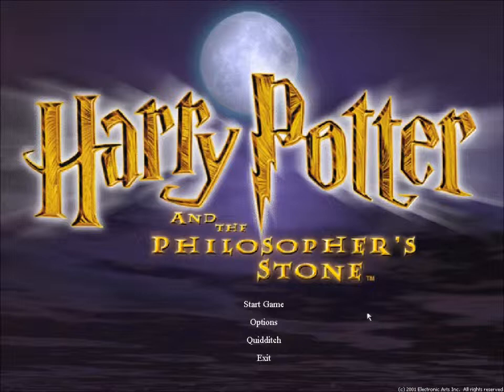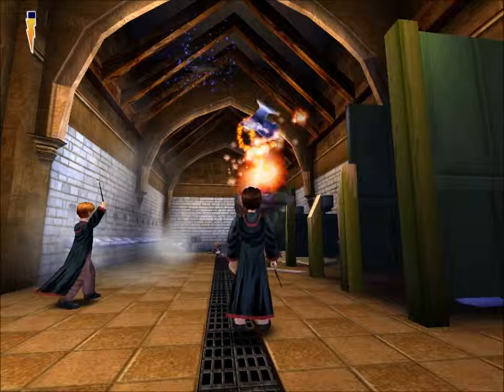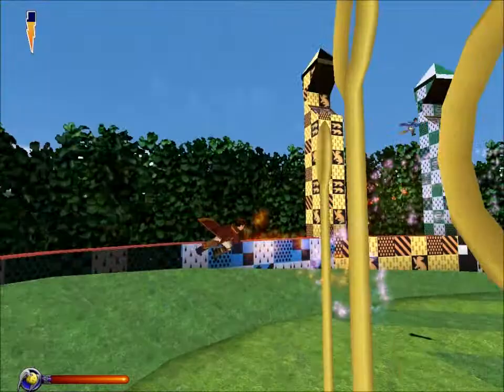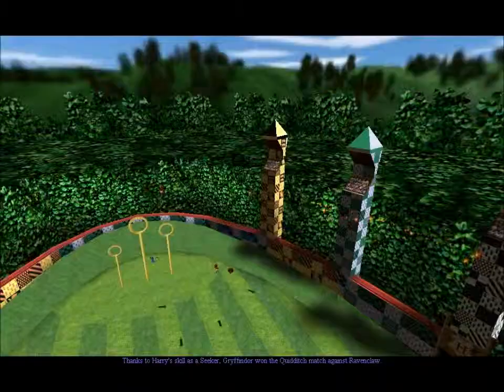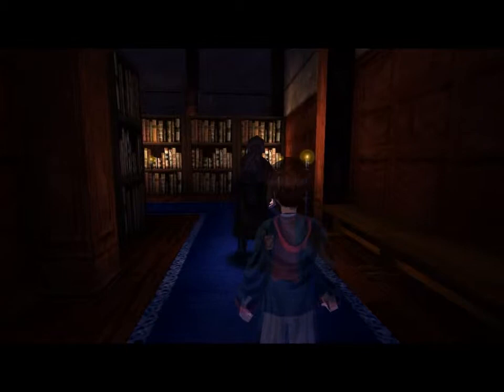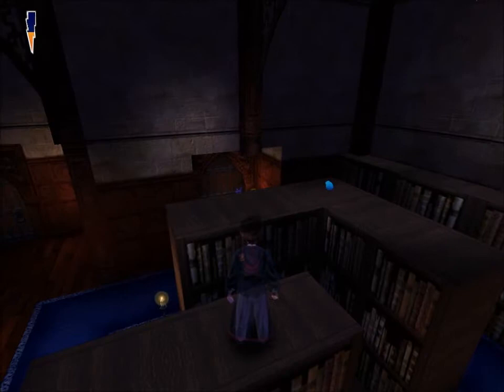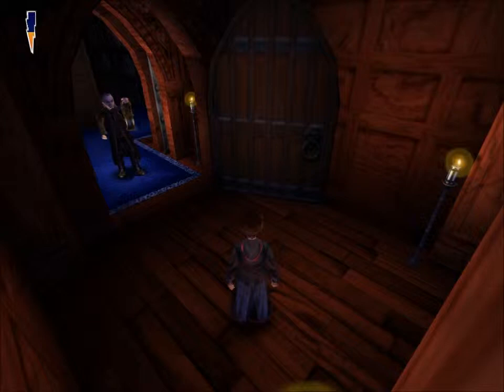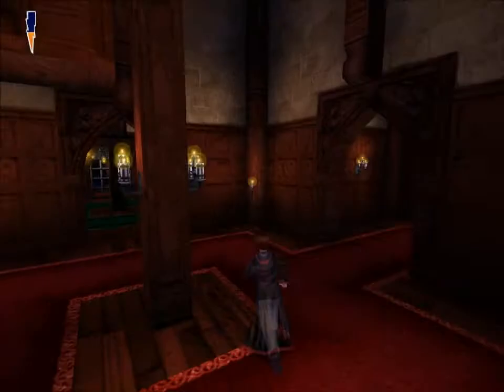Lets Play Harry Potter and the Philosophers Stone PC (Part 13)